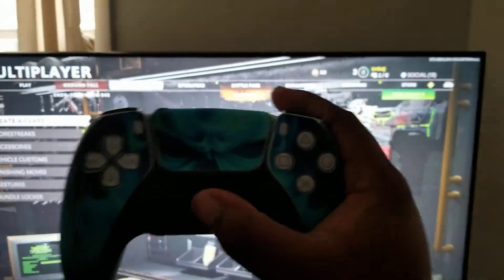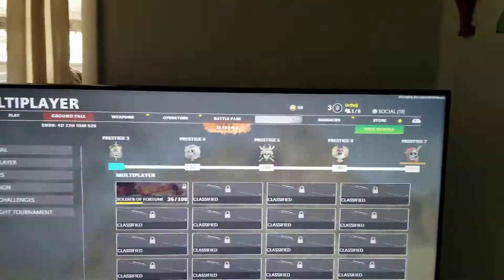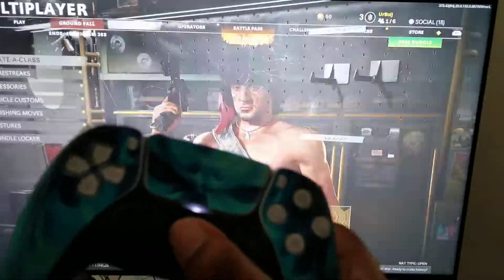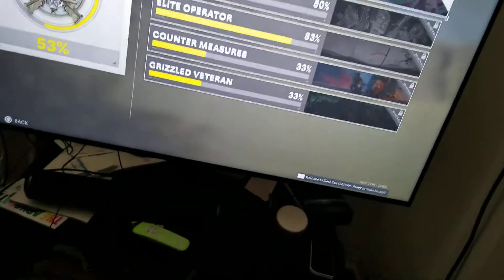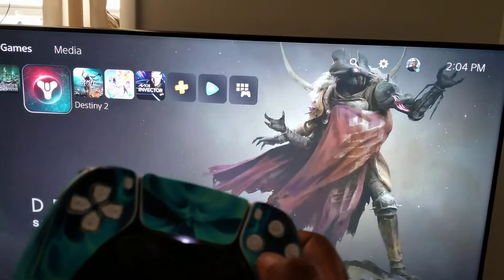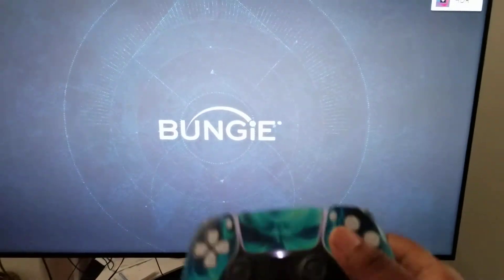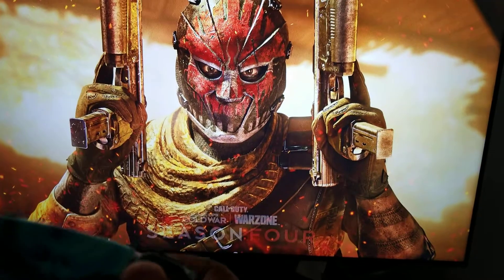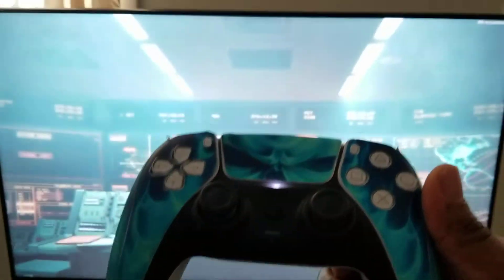PS5 L1 Trigger issue Locked controller.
My Ps5 was just working fine then it started malfunctioning.  it seems like L1 trigger is the issue maybe or something  else is causing to lock me out of selecting games. but I don't know how to fix this.  Anyone  else  ever run into this issue? I tried to drain. the battery and recharge but it has not fixed it.